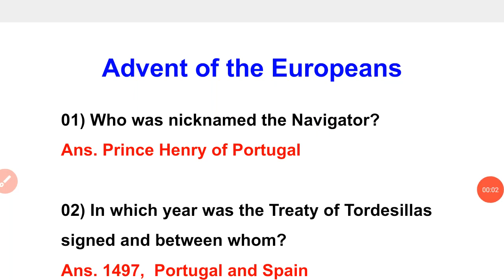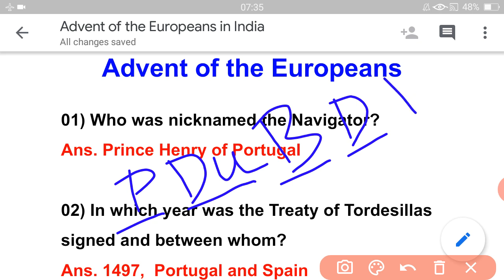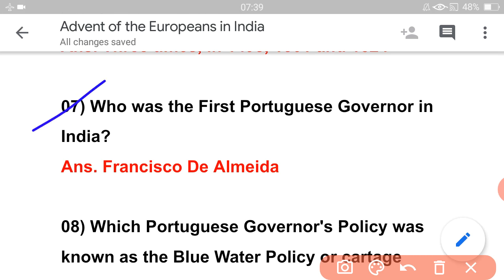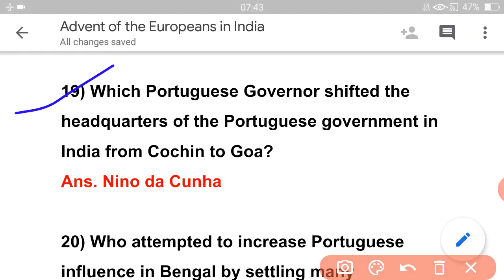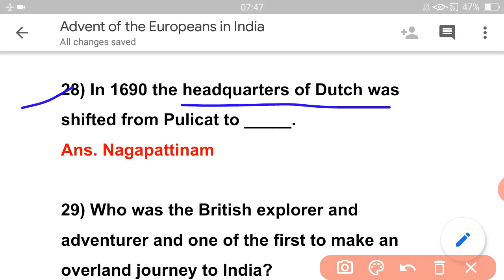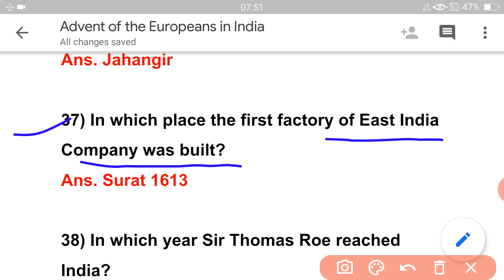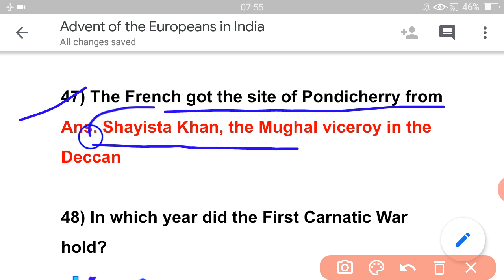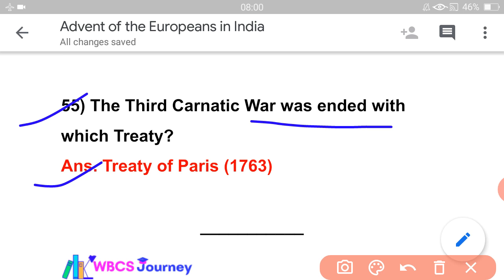Advent of the Europeans One Liner // Modern History of India // WBCS 2021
Advent of the Europeans One Liner // Modern History of India // WBCS 2021 // WBPSC // SSC // WBP

Hi,
Welcome to WBCS Journey.

About video :-
In this video Advent of the Europeans is discussed in the competitive exam point of view.

WBCS 2021 Paid Mock Test

(ইউপিআই পেমেন্টের ক্ষেত্রে) সফল পেমেন্টের পরে, সফল পেমেন্টের পৃষ্ঠার স্ক্রিনশট এবং আপনার সঠিক ইমেল আইডি এই ইমেল আইডিতে  পাঠিয়ে দিন:

তারপরে আমরা আপনাকে আপনার ইমেল আইডিতে মক পিডিএফ পাঠাব।

Our other videos playlist link :-